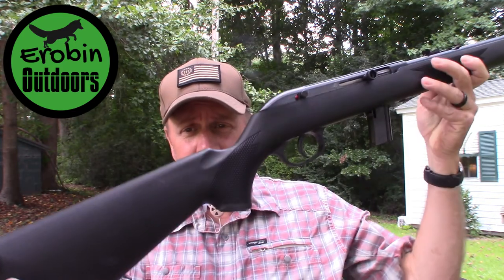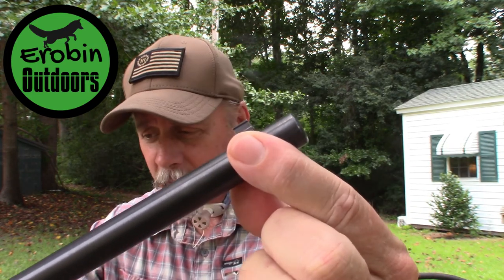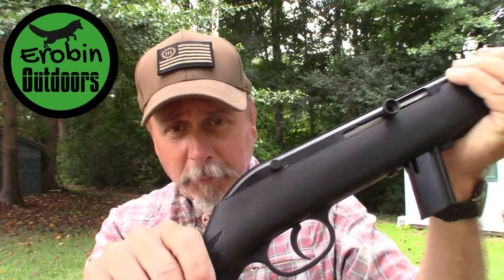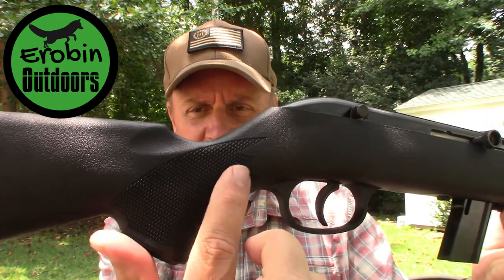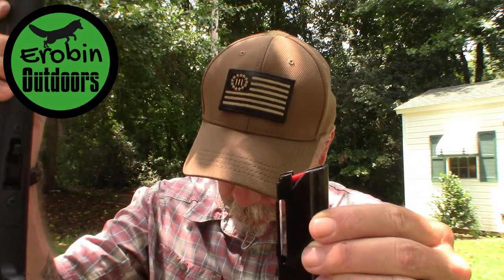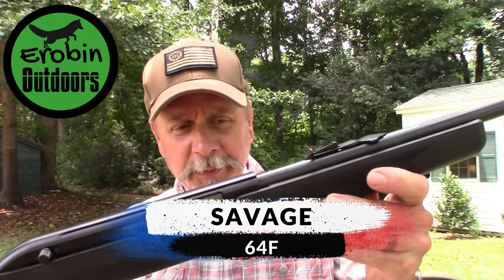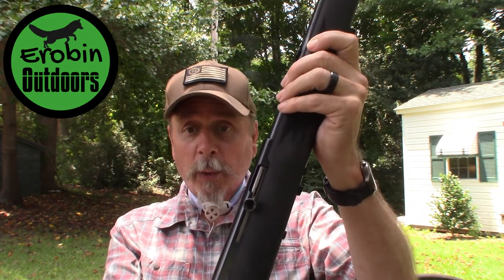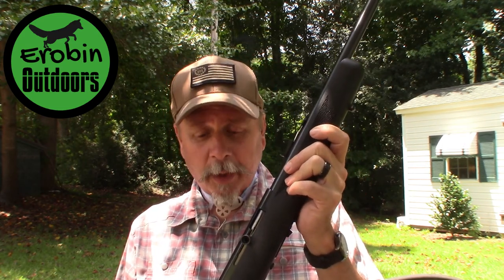Savage 64F .22 Semi-Automatic Rifle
All about the Savage 64F Semi-automatic rifle. Demonstration, stats, pros and cons.